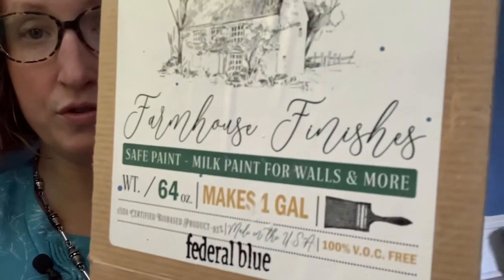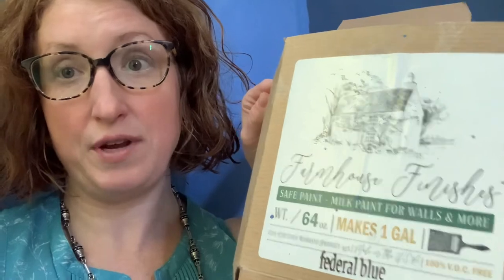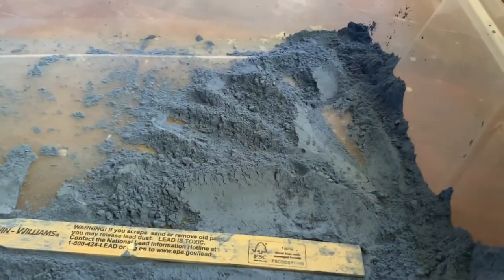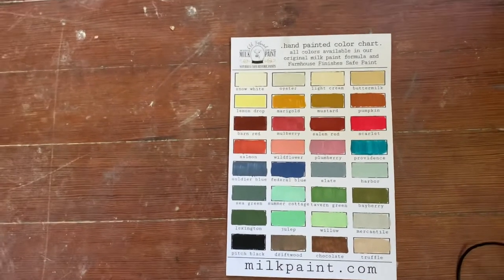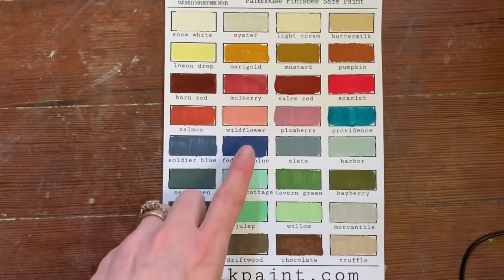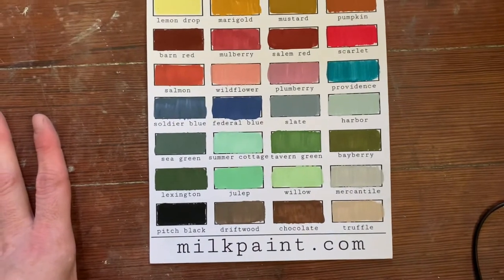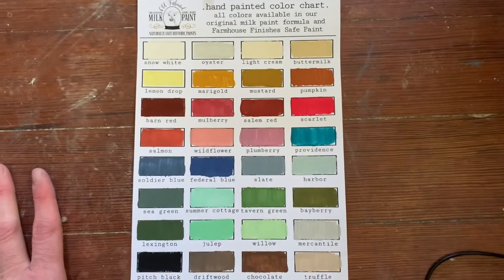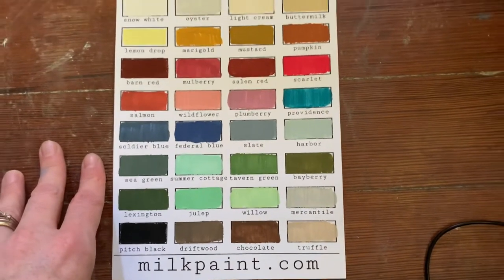How do you paint walls with milk paint?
How do you paint walls with milk paint? I share how I used Farmhouse Finishes Milk Paint for walls by The Old Fashioned Milk Paint Company to paint unpainted plaster walls. Milk paint lets your walls breath. It's nontoxic and has no VOCs. It has a soft, slubby finish that's really interesting to look at.

Block Paint Brush
Old Fashioned Milk Paint Company milkpaint.com